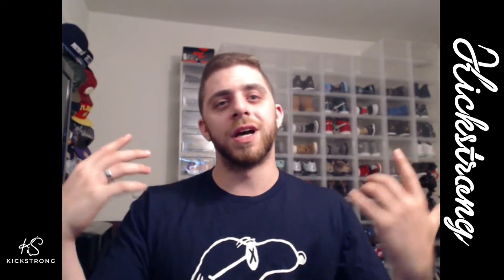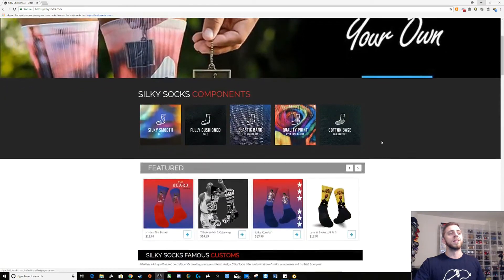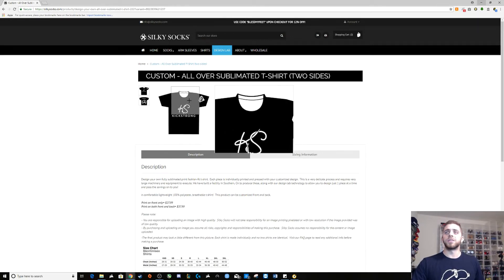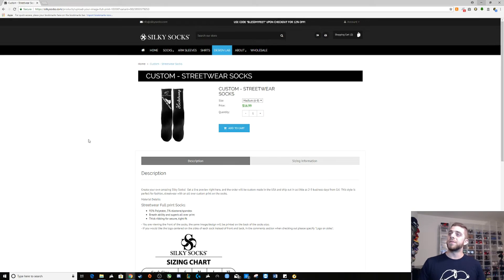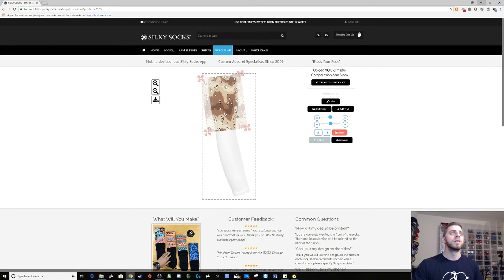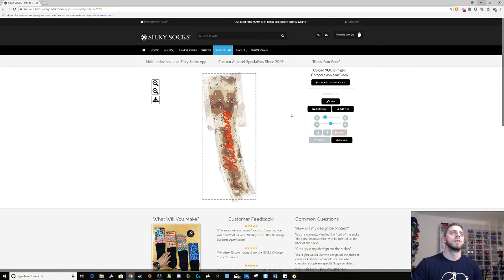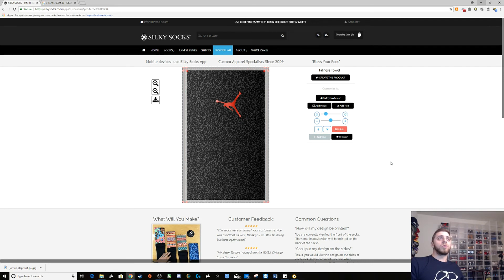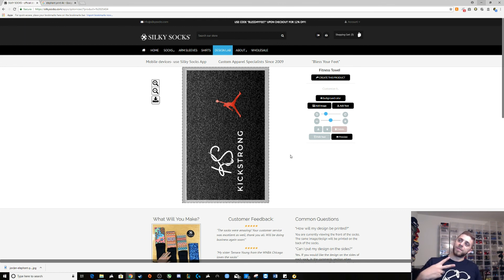Silky Socks Customs!!!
MUST WATCH!!! My friends over at Silky Socks have been killing it with the custom clothing game! Check this video out where I show you a fit I made as well as doing 2 live designs!
If you’ve ever wanted to make your own clothes check this out, they make it so easy!
Shoutout to Lamar Johnson Jr for making my Kickstrong Logos so dope!
Thank you to everyone who is keeping up with my Instagram and YouTube and supporting me through this journey.

8and9 Clothing: Cop some of the dopest clothes and fit in the game!

* You can get your drop front containers like the ones you see behind me in my videos at home